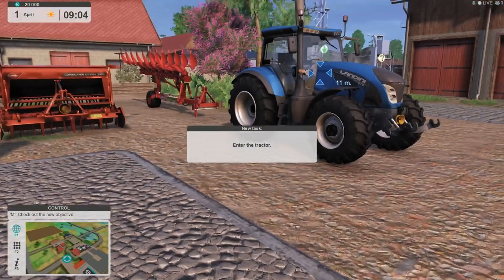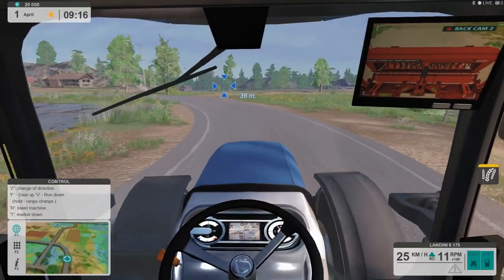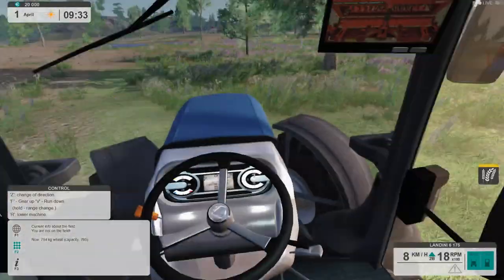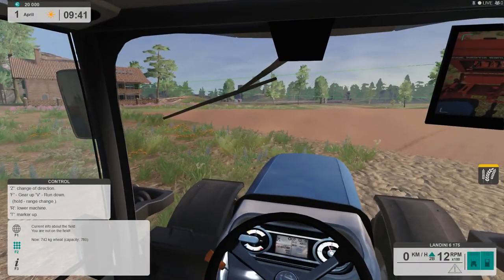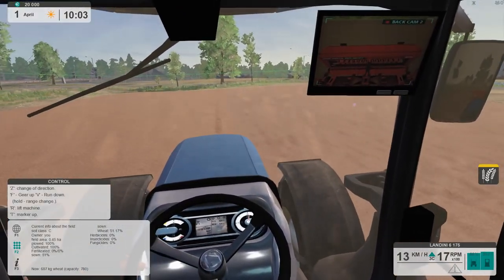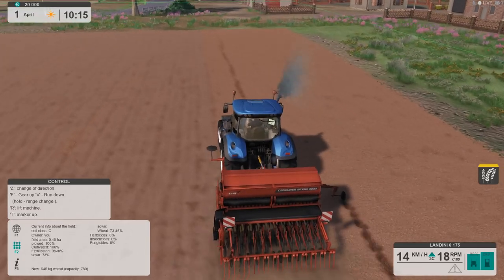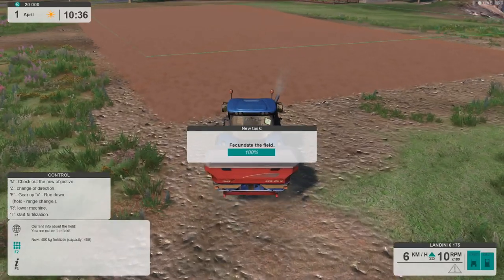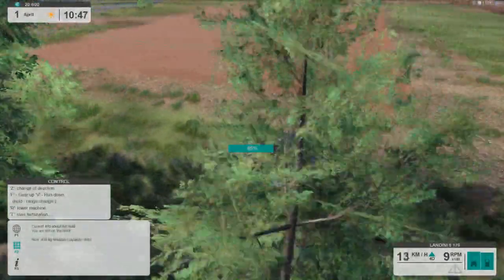Farm Expert 2017 - Tutorial 3 Playthrough